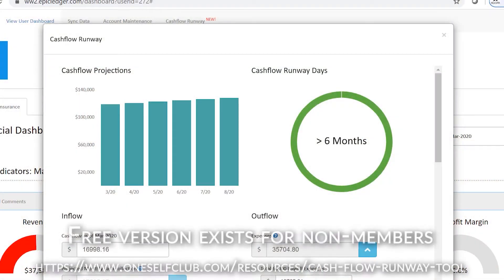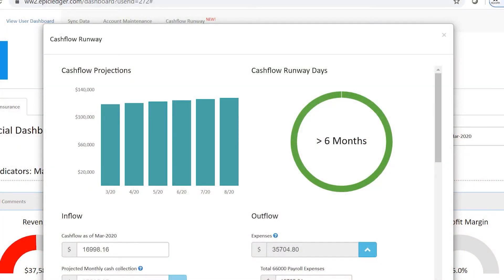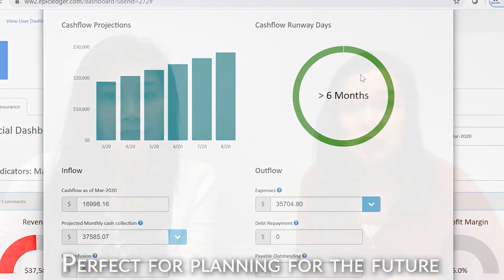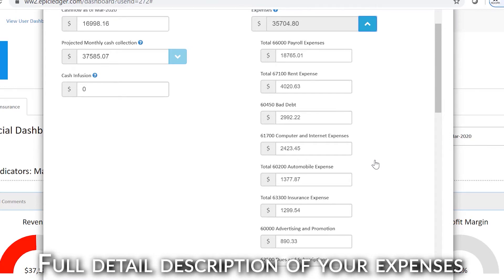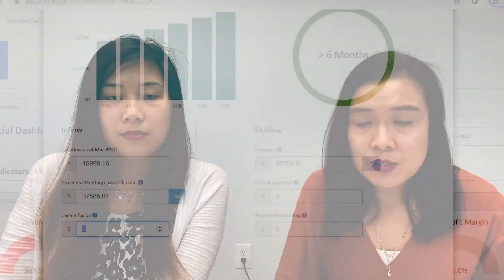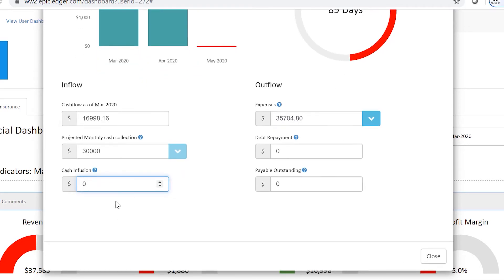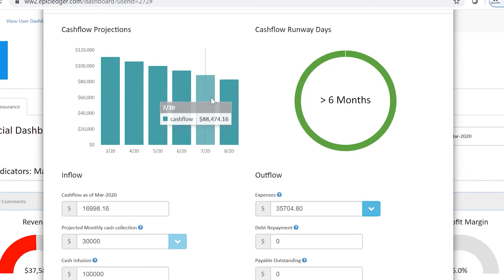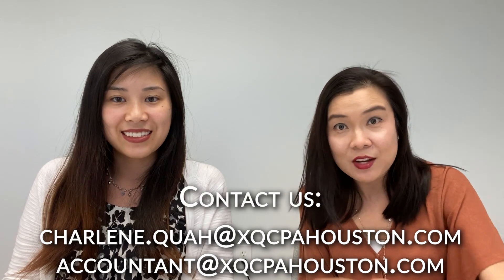Know Your Cash Flow Projection For The Next 6 Months With Our Cash Flow Runway Tool! (FREE)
The Cash Flow Runway Tool will help you determine how much cash flow you will have left remaining in a couple of months during this crisis. It is a free tool that will help you understand your business projection in the upcoming six months.

We intentionally have it project six months due to many things happening beyond the six months. The cash flow runway days actually calculate how much cash you have in the bank and determining if you have enough to survive the six months. It will also show your cash inflow and outflow of your business so you can look at what is eating at your expenses.

While the version we showed is part of the OneSelfClub membership, we have a free version for everyone to use.